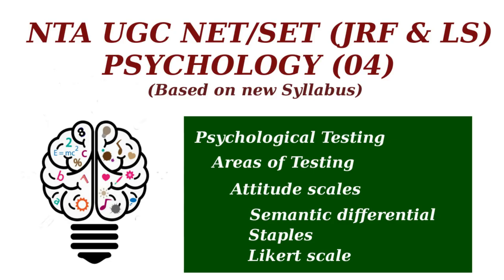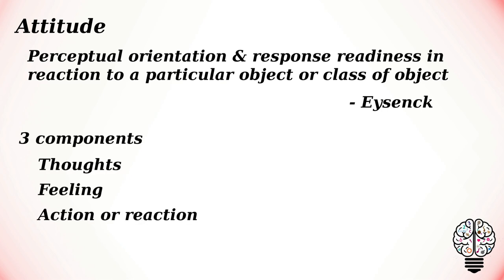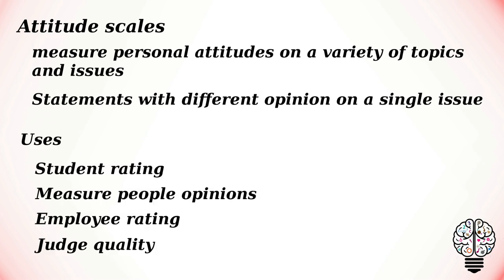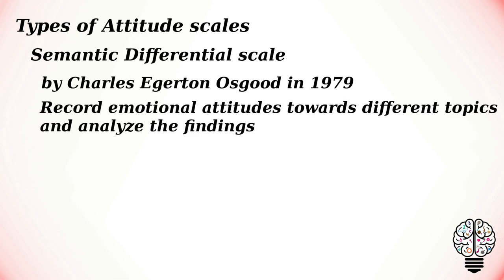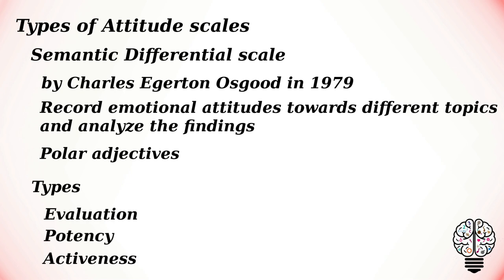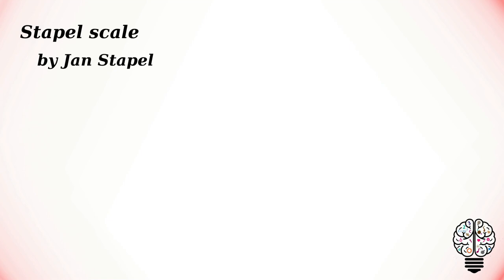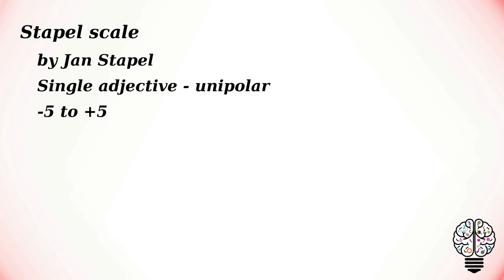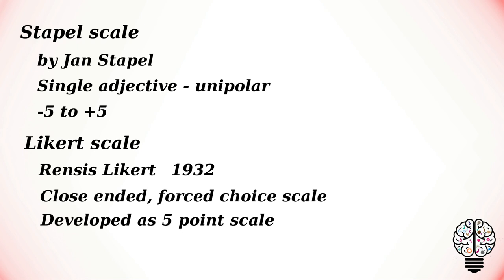Attitude scales | Areas of testing | Psychological testing